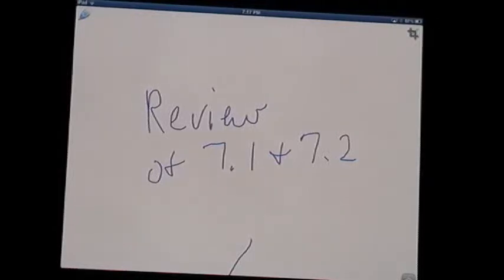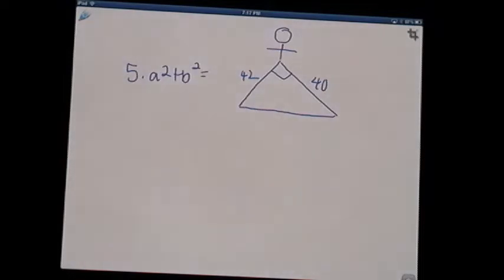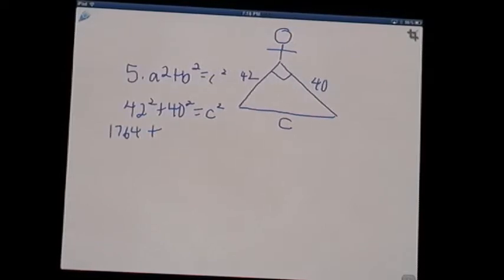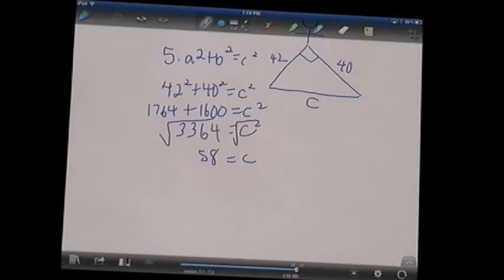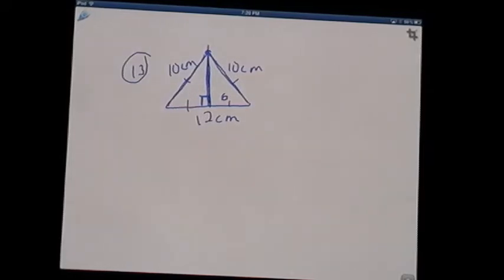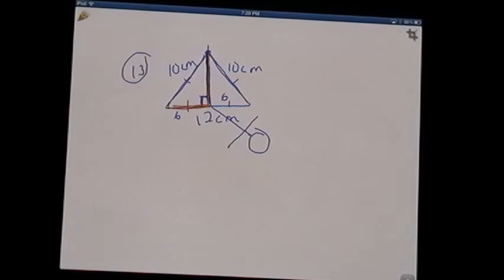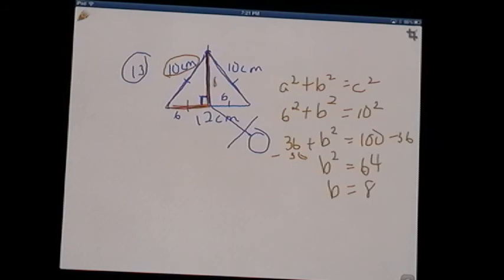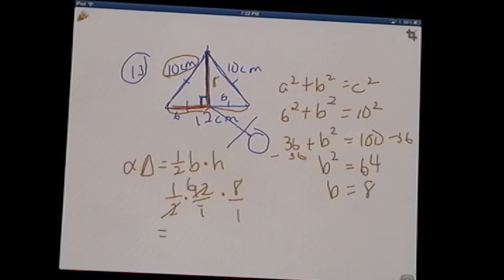Review of concepts in 7.1 pythagorean theorem